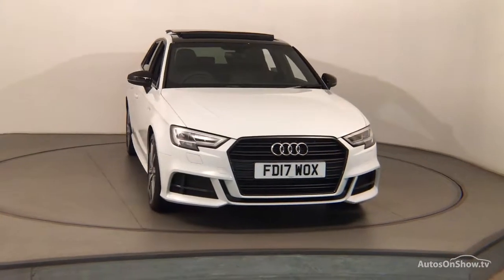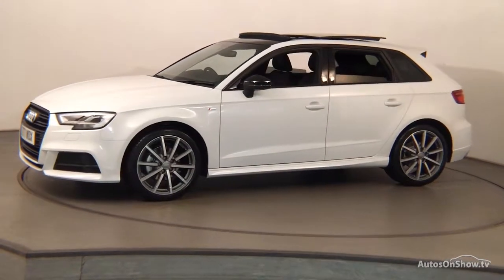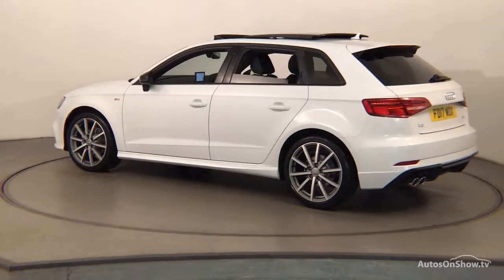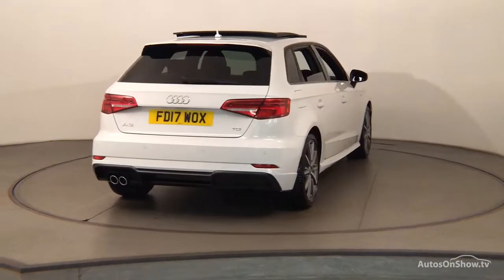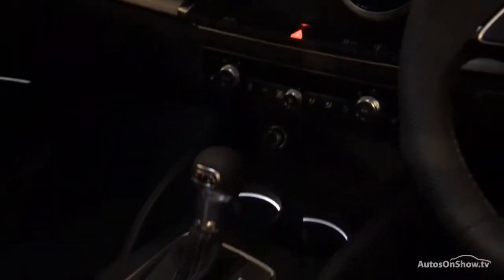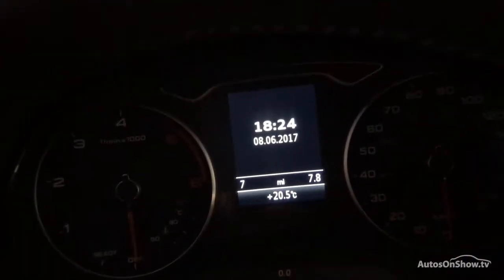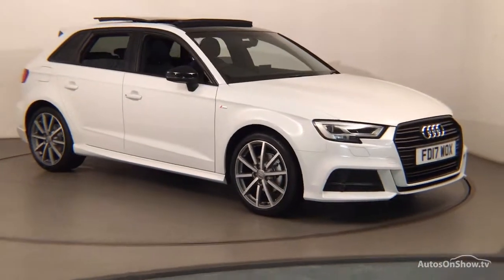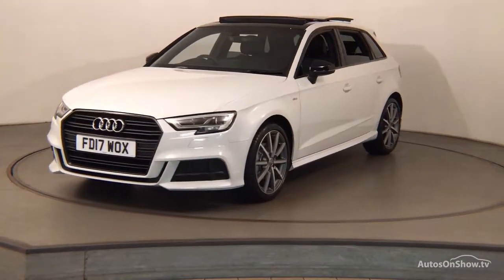FD17WOX AUDI A3 TDI S LINE BLACK EDITION , Nottingham Audi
AUDI A3 TDI S LINE BLACK EDITION HATCHBACK , in